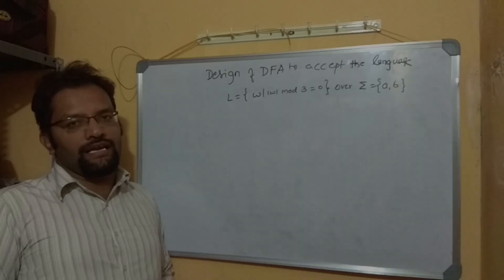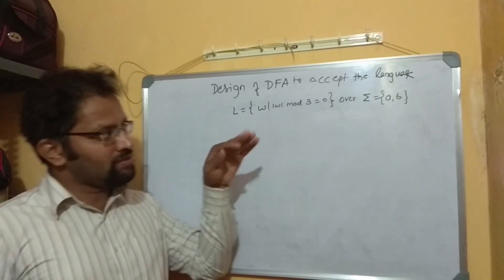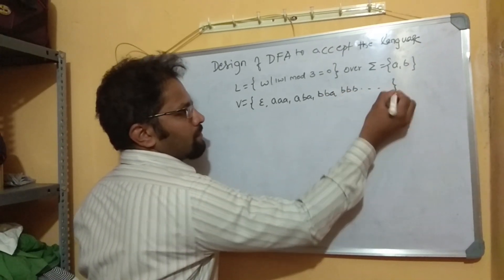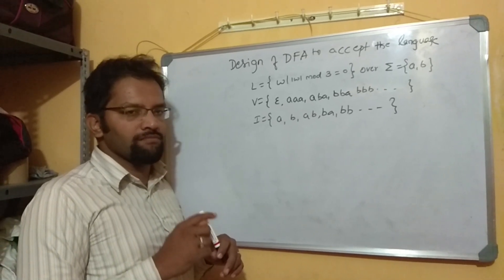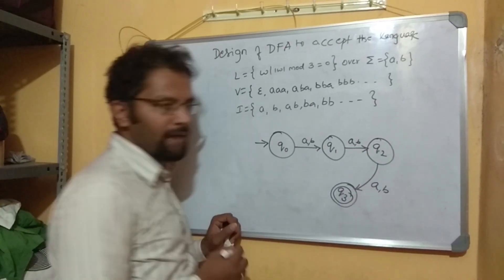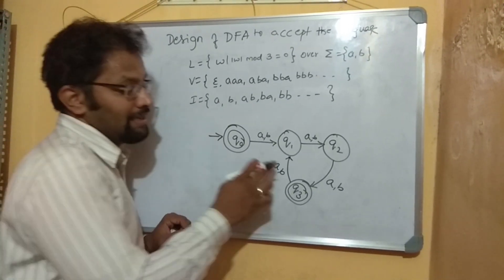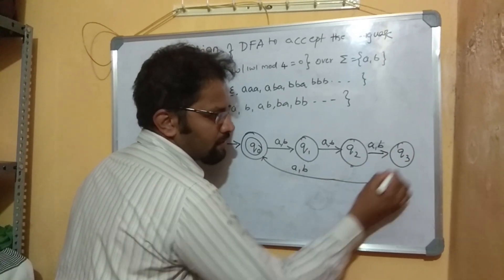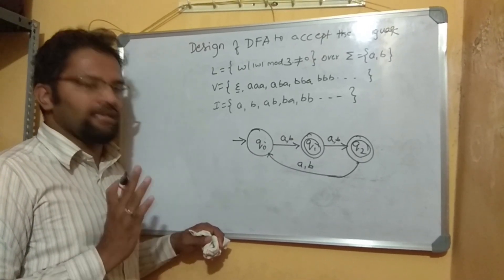DFA | strings of a's & b's with symbols divisible by specific digit | Multiples of 3 | Mithun BN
This video clearly explains to design a DFA to accept strings of a's and b's where number of symbols in the string is divisible by 3.

Lecture on designing DFAs for CSE/ISE (ENGG), BCA, MCA and M.Sc(CS) students.